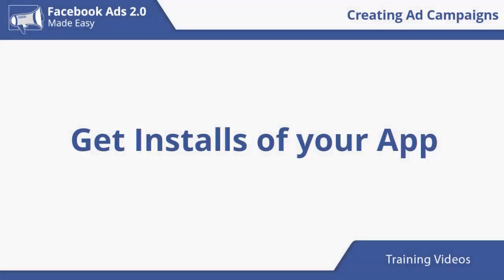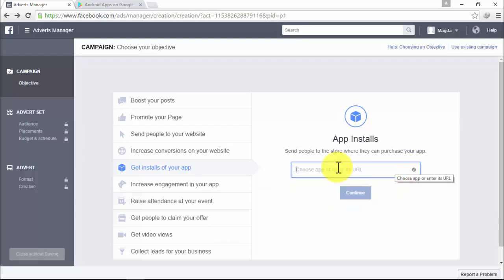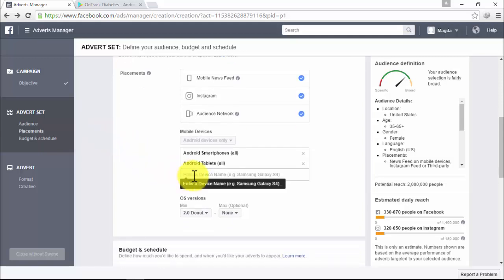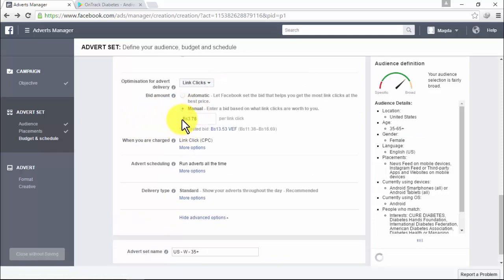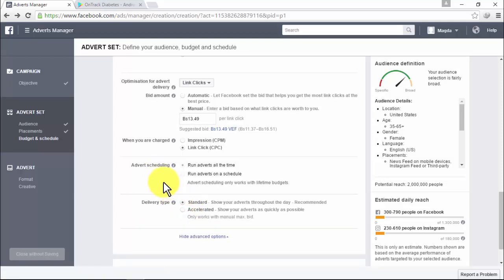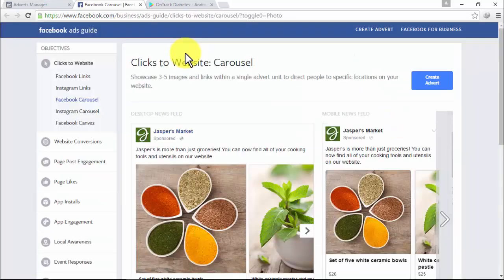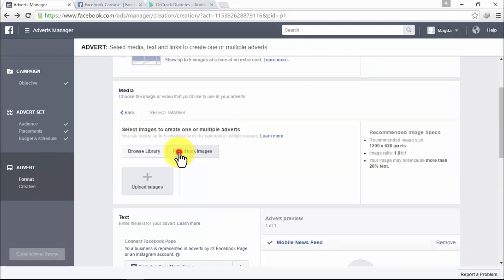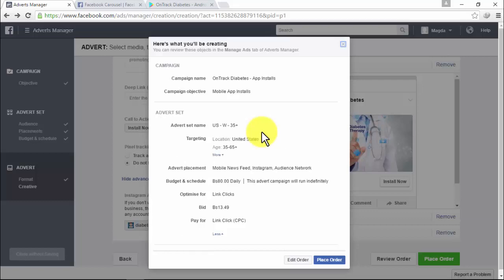How To Make Money Using Facebook Ads Made Easy 2019 FREE Course Part 13